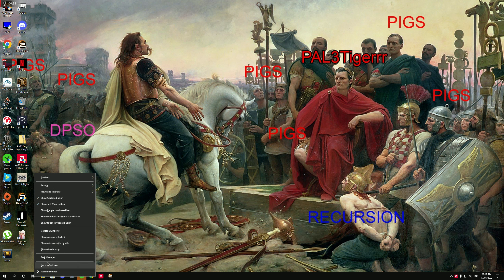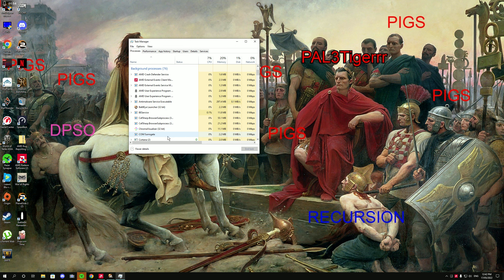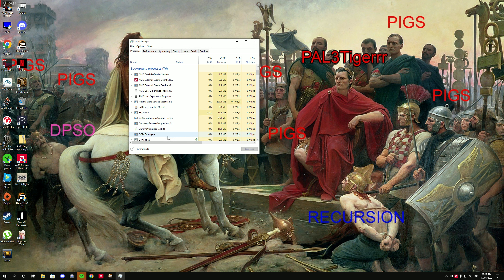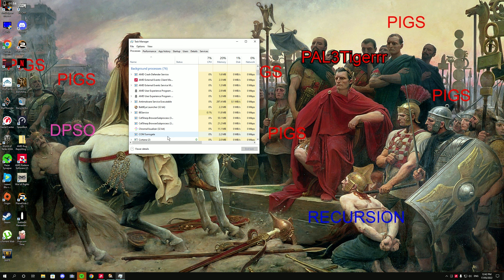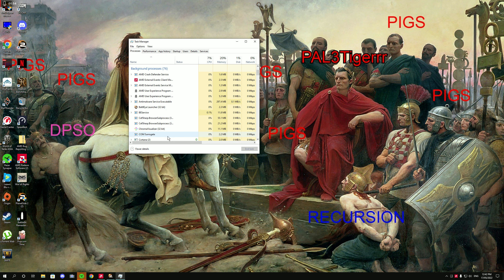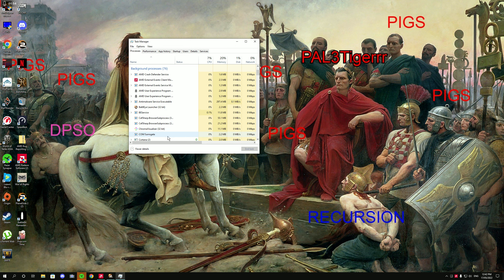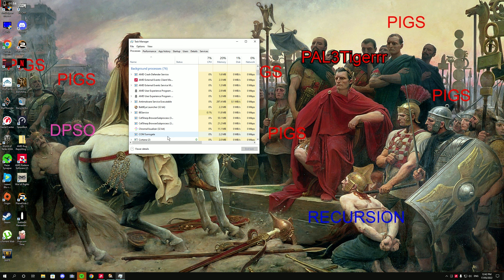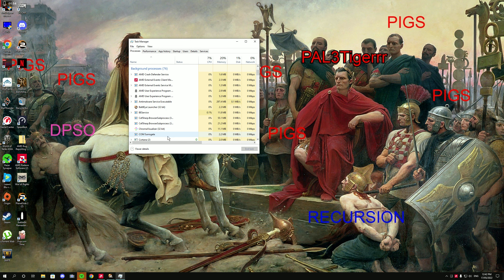BATTLE EYE LAUNCHER TURN OFF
GET YOUR SHOTS TO COUNT